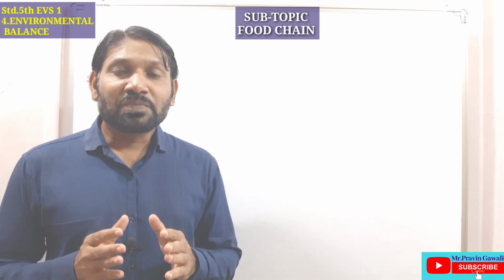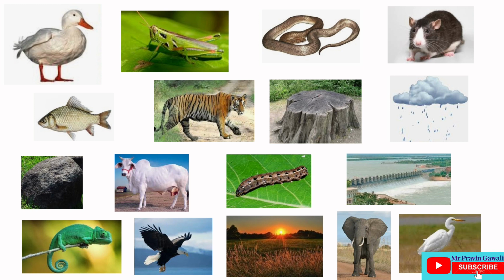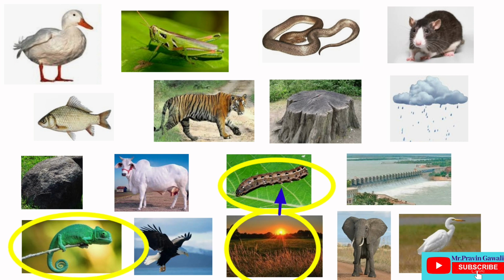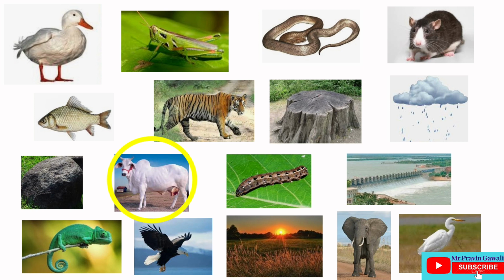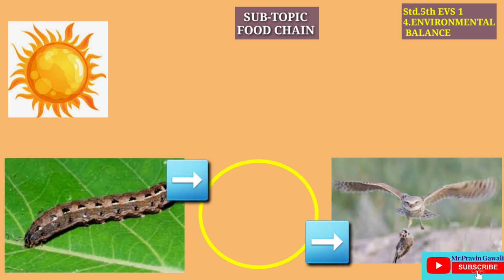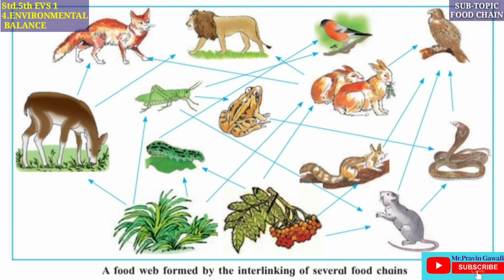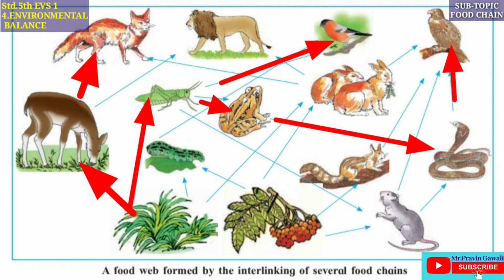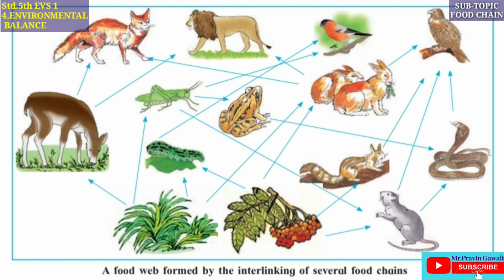5th EVS1: 4.Environmental Balance: Food Chain